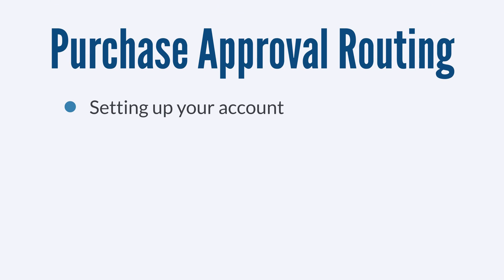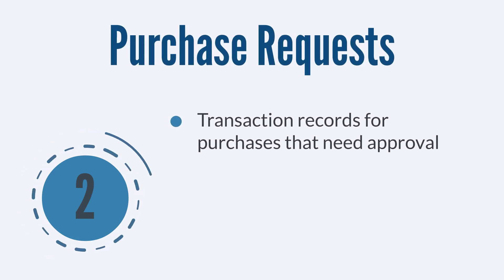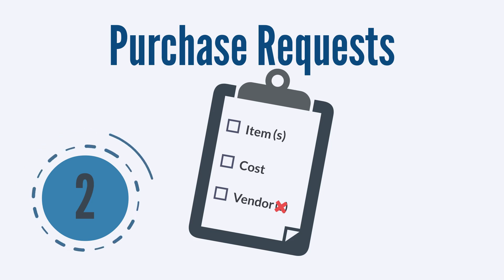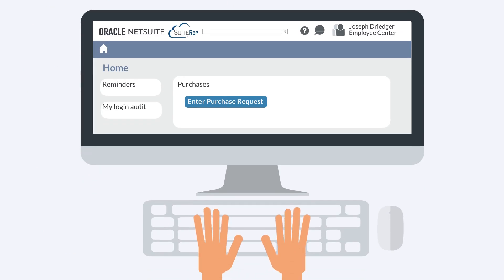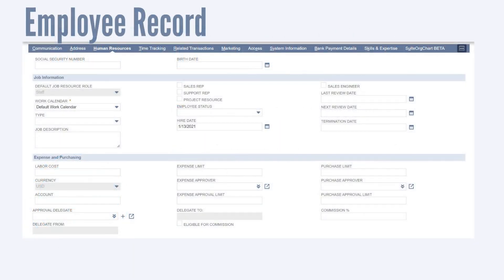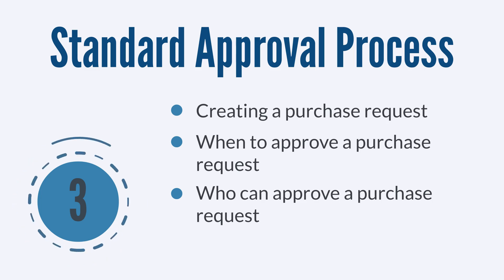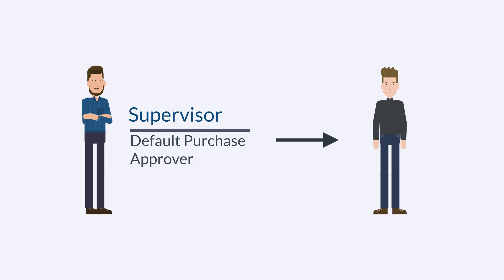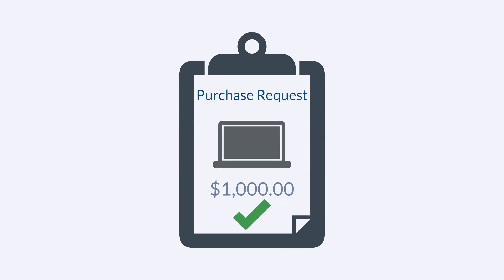Purchase Approval Routing in NetSuite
What do you know about purchase approval routing in NetSuite? Do you know how to create a purchase request in NetSuite, assign purchase limits to NetSuite users, assign purchase approvers, and designate purchase approval limits to those approvers?

If you don't--then this video is for you! In this video, we take a look at how to set up purchase approval routing in NetSuite, discuss how purchase requests work, and walk through the standard purchase approval process.

Chapters:
00:00 Purchase Approval Routing in NetSuite
00:27 Enable Purchase Approval Routing Features in NetSuite
00:45 Purchase Requests in NetSuite
01:36 Standard Purchase Approval Process in NetSuite
02:44 Purchase Approvers and Purchase Approval Limits in NetSuite

If this video is helpful, please like the video, subscribe to our channel, and drop a quick comment so that we know you're interested in seeing more NetSuite content just like this. Your support shows us that our content is adding value to the NetSuite user community, which encourages us to keep on producing videos. As long as you keep wanting and needing this content, we'll do our best to keep providing it!

Are you more of a blog-reader than a video-watcher? No problem—you can read our blog on this topic

Interested in learning more about SuiteRep? We're just a small, independent NetSuite consulting/developing firm looking to make a difference in the NetSuite world. Check us out on our other platforms: